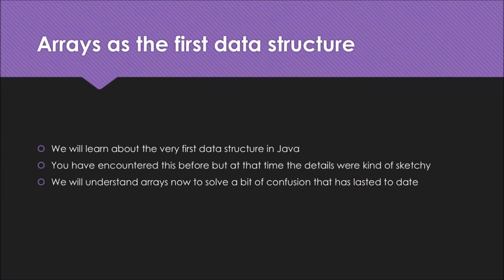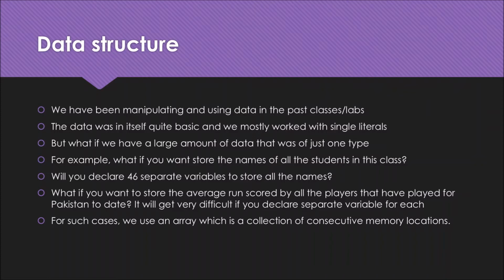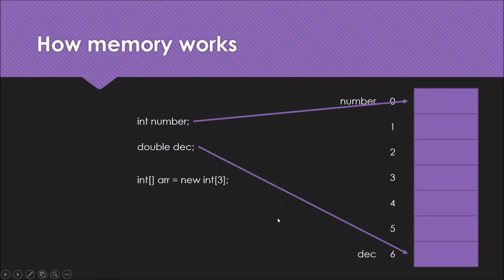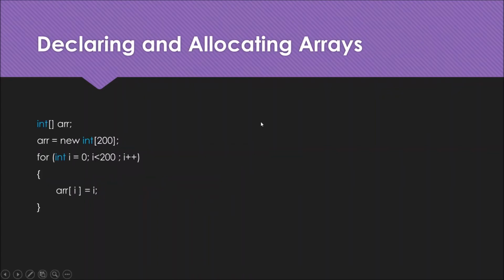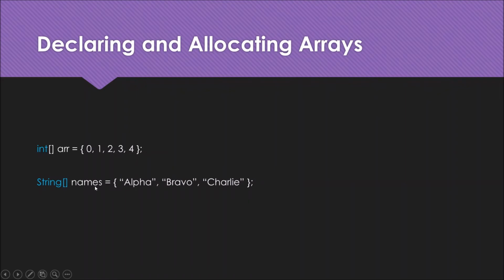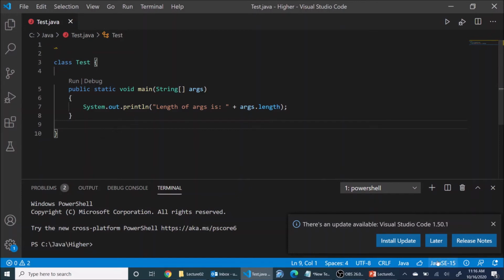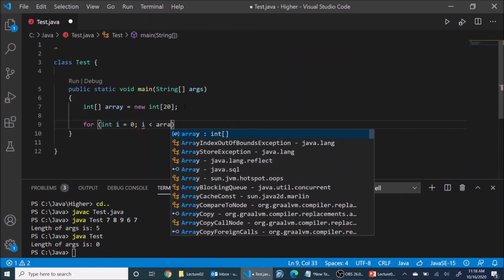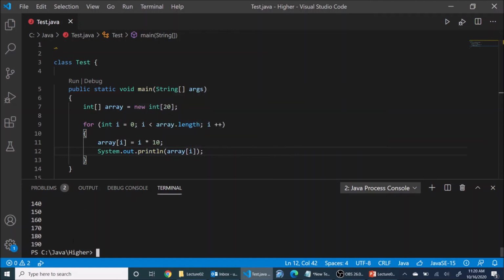Lecture08 - Arrays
We will be learning about Arrays which help us save data in consecutive memory locations with the least amount of effort.